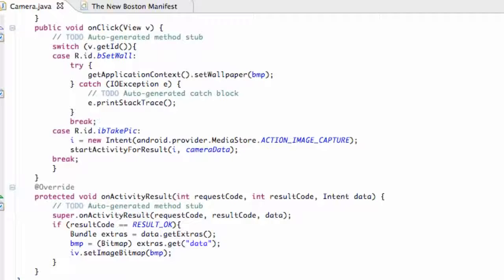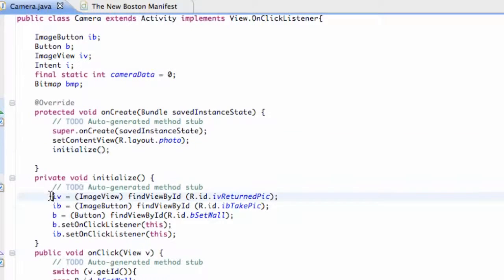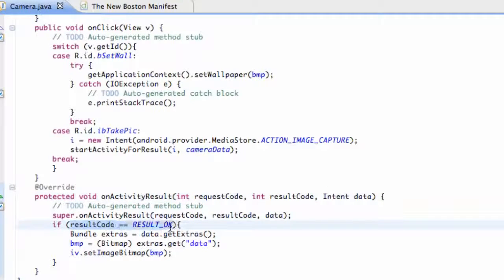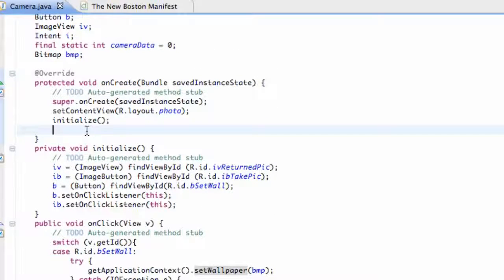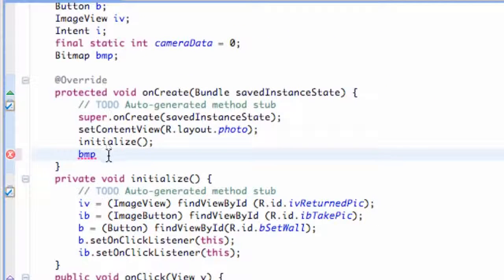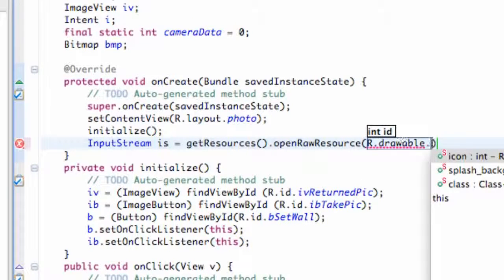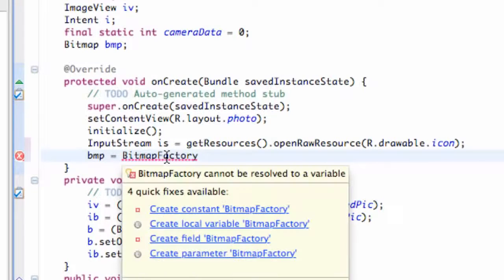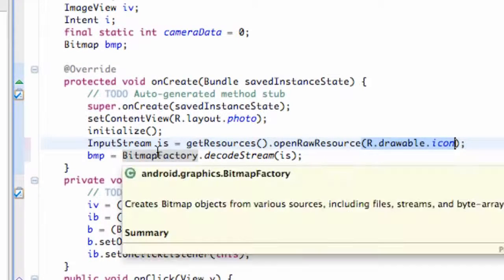42 Using BitmapFactory and InputStream to set Bitmap